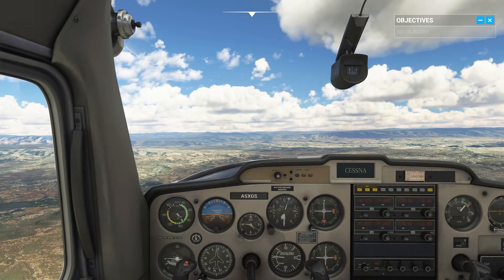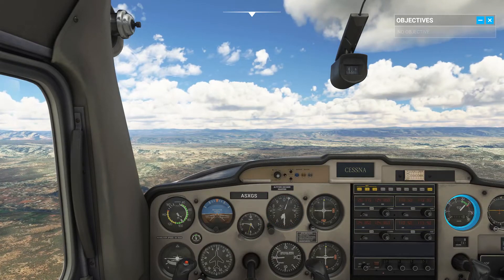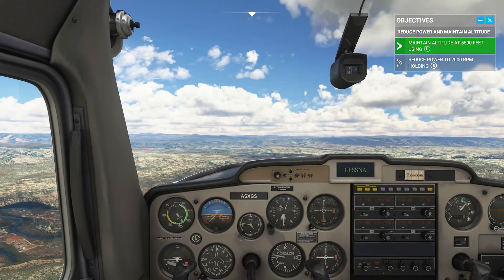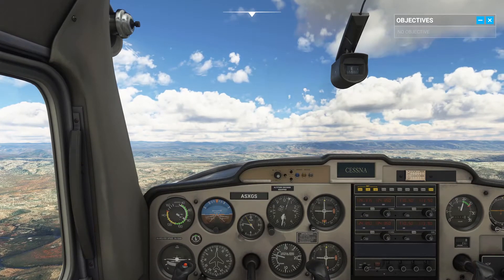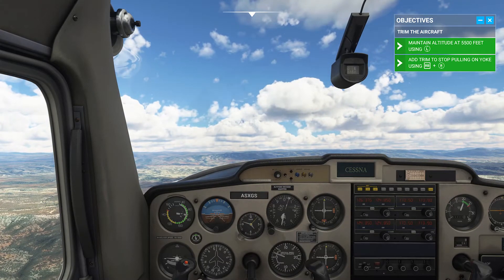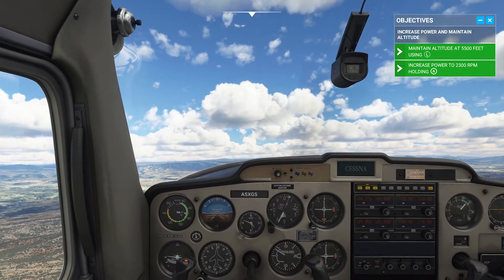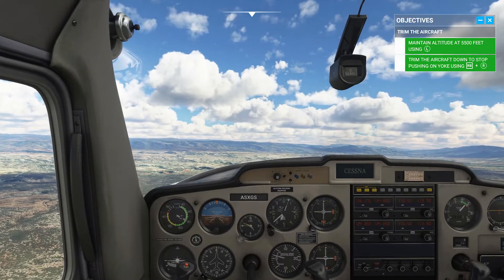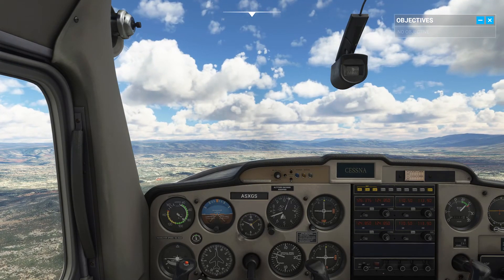Flight Training - Straight and Level Flight (Microsoft Flight Simulator)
Microsoft flight simulator Cessna 152 flight training guide, Straight and Level Flight.  In this seventh lesson we will focus on familiarizing yourself with the attitude and power relationship.  Changing one or bth will result in differences in speed, altitude or heading.  Attitude + Power = Heading.  You will also discover the trim wheel to help you maintain a desired attitude.

About The Game
Microsoft Flight Simulator is a series of amateur flight simulator programs for Microsoft Windows operating systems, and earlier for MS-DOS and Classic Mac OS. It is one of the longest-running, best-known, and most comprehensive home flight simulator programs on the market.

About xLunarGaming
I love collecting weapons, armor and looking at immersive features in open world games and shooters for xbox and PlayStation.  Im a huge fan of team based shooters and spent a ton of time in Call of Duty and Battlefield and in BR games like Warzone, Apex and PUBG.  My biggest passion though is playing huge open world sandbox games where I can explore and find all the secrets, especially unique weapons and armors.